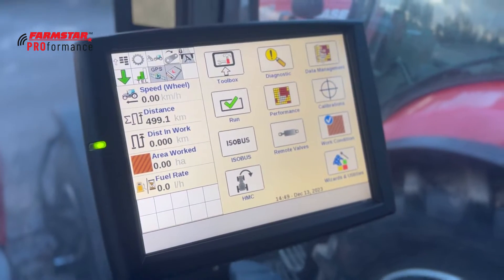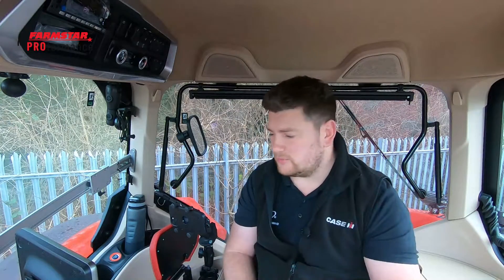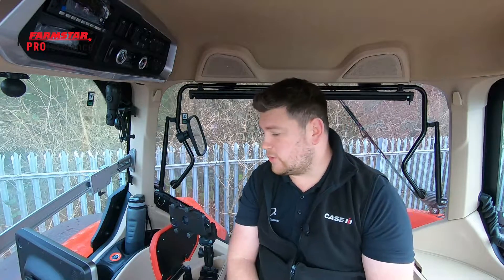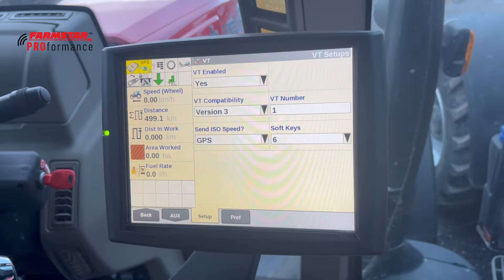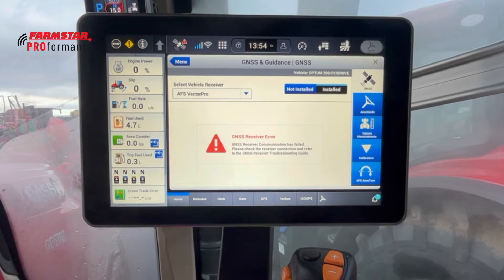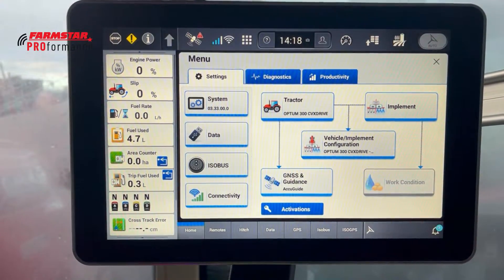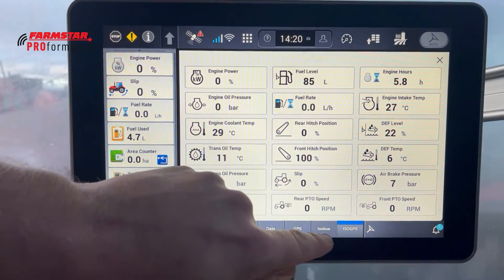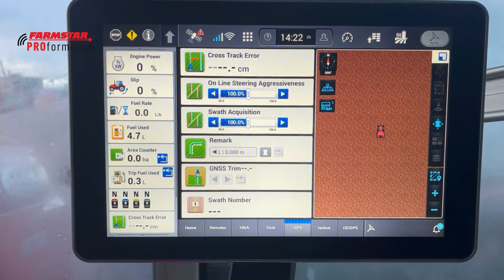AFS PRO1200 Display - Overview #4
Welcome back to Farmstar ProFormance! 🌾 In Episode 4, Antony Bull takes the lead on showing you how to seamlessly operate a Case IH AFS Connect PRO1200 Display.

Key Highlights:
Antony provides a step-by-step guide on how to set up and operate the PRO1200 for optimal performance in your fields.

Explore the core features and functionalities that position the AFS Connect PRO1200 Display at the forefront of precision farming.

Why Watch?
Whether you're a seasoned AFS Connect operator or looking for specific insights on the AFS Connect technology, this episode is loaded with valuable insights and practical knowledge to elevate your farming operations.

🌐 About Farmstar ProFormance:

Your series for in-depth insights into the latest agricultural innovations, key insights, and expert tips. Join Antony on the journey to stay at the forefront of farming!